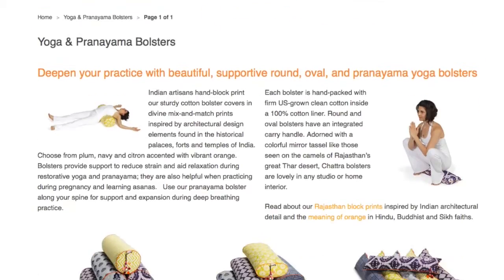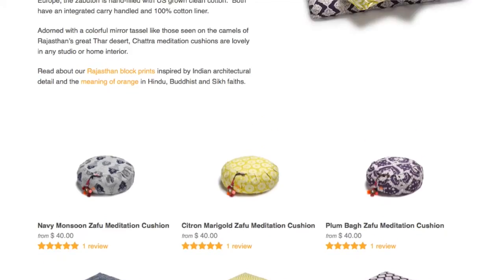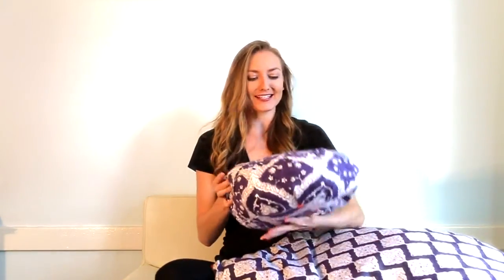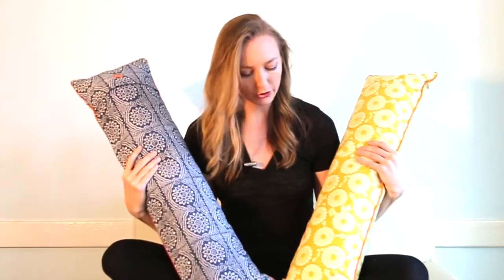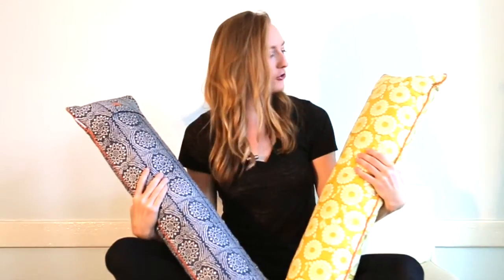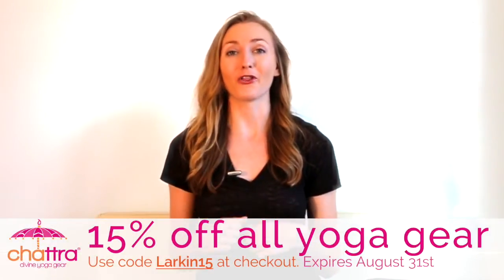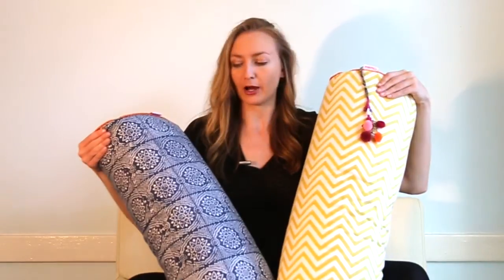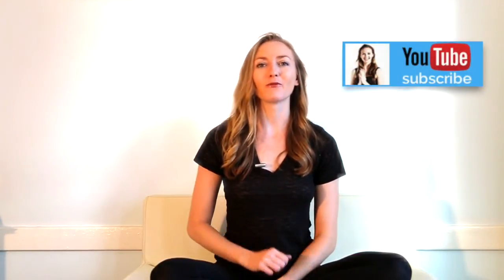Watch Before Buying Yoga Bolsters and Meditation Cushions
Thinking about buying a yoga bolster or meditation cushion (zafu) for your home? Watch this short video review in which I show you the best ones I've found on the market so far.

Yoga props can really transform your at-home yoga practice. Having a yoga bolster for restorative poses like goddess pose, child's pose, and more offers you so much more support.

Meditation cushions and pillows can greatly enhance your meditation practice. Siting up on a bolster or cushion protects your knees, helps lengthen your spine, and allows you to meditate longer!

And don't worry, if you don't know what a zafu or zabuton is, I'll explain everything about these meditation pillows in this video.

Watch on my website to read with full video transcript: (coming soon)